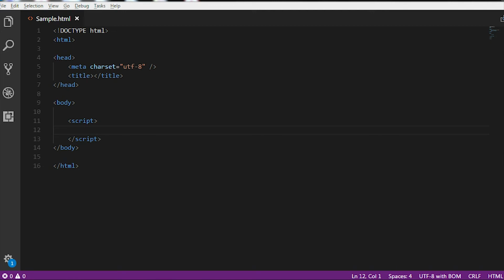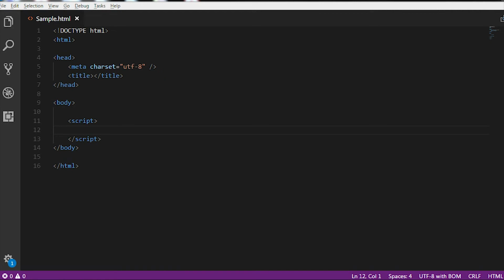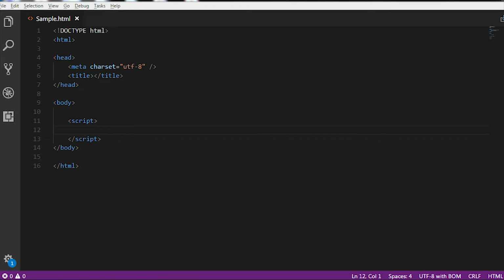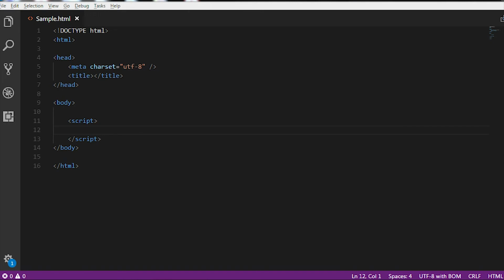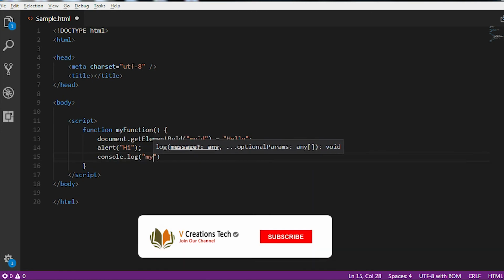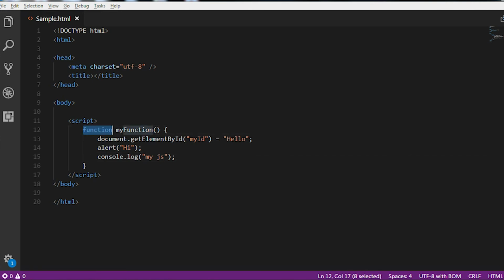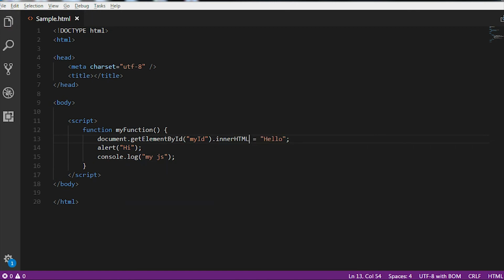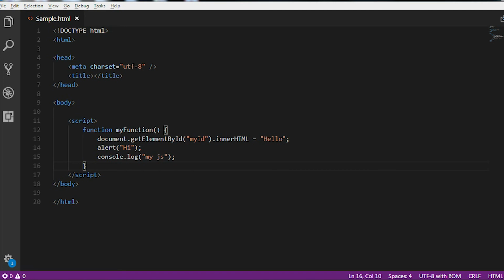#16 JavaScript Code Blocks | Code Blocks in JavaScript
JavaScript Code Blocks
Code Blocks in JavaScript
Code Blocks